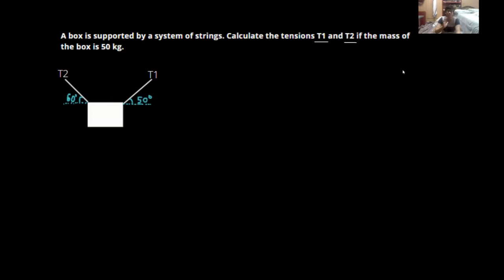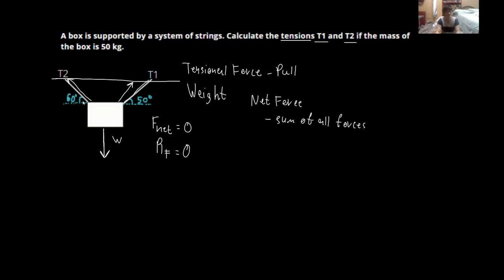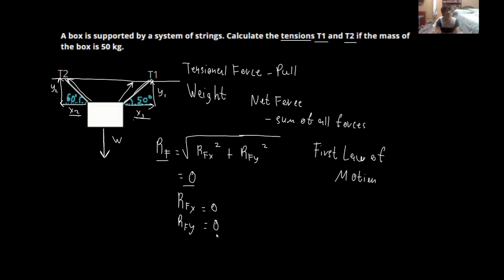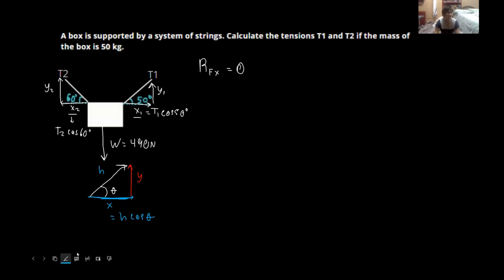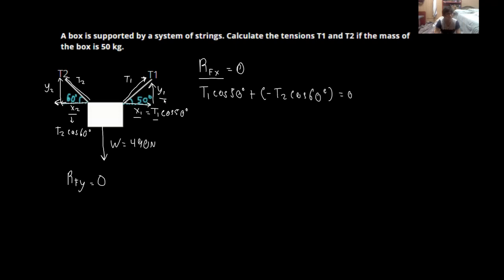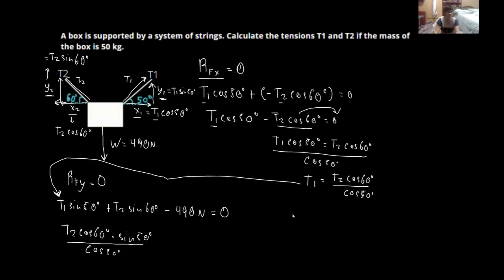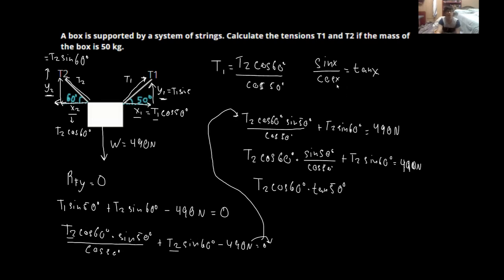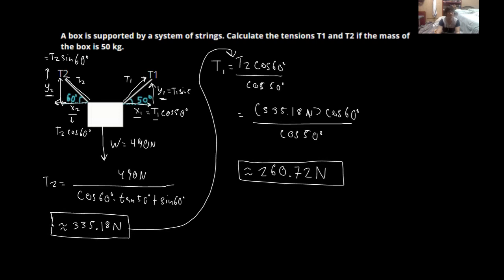Physics Practice : Tensional Forces (TAGLISH)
A video to help you find the tensional forces. This is a "taglish" video. In this video, I spoke both Tagalog and English.